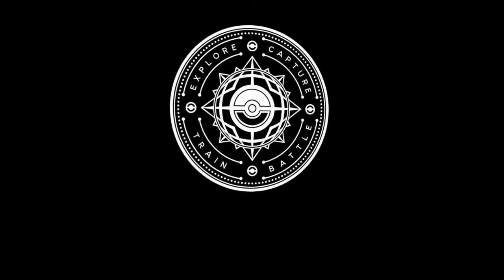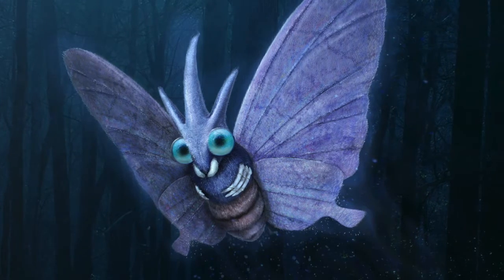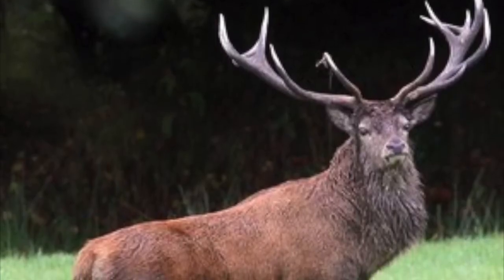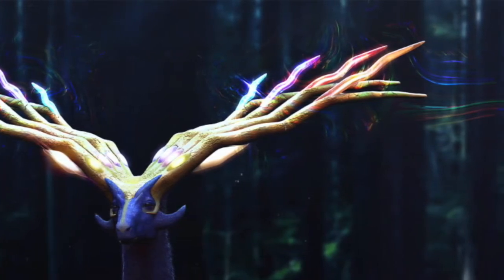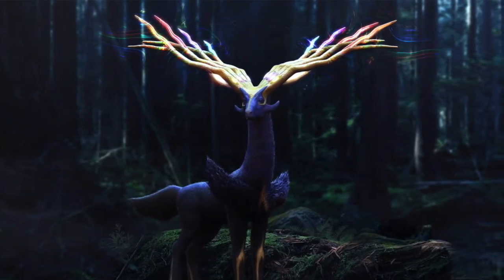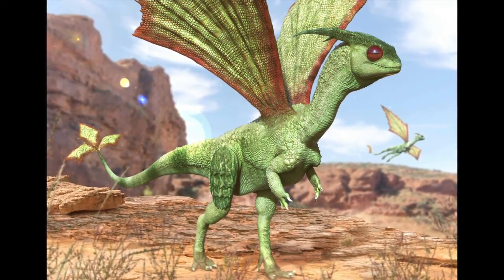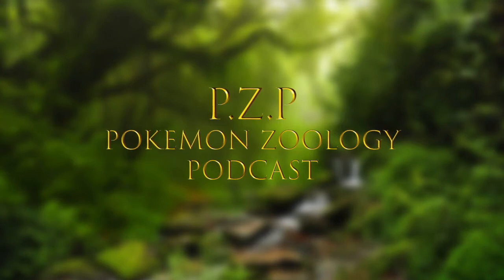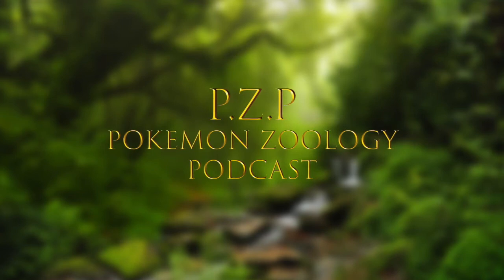Pokemon Zoology Podcast 3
Hey gang!

I talk about the Pictures I created each month, what my inspirations were and tips and tricks!

Bridget D Laurent
Tate Henvey
Sam Simmons
Bo Garber
Nikki Wolf
Bonnie Duritsky
Exitus
Eren Cris Sol
Jamie Dunbar